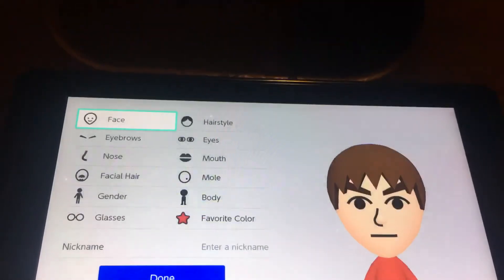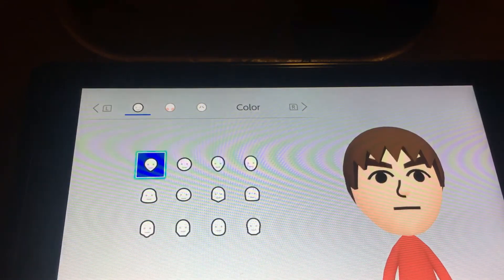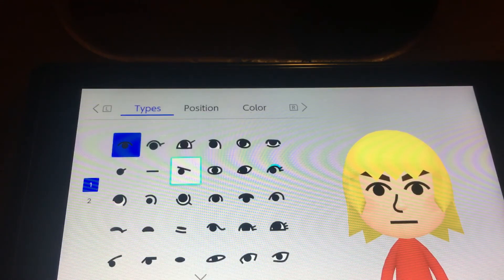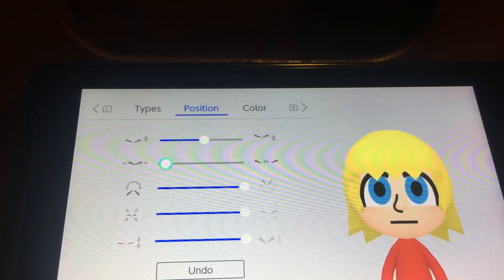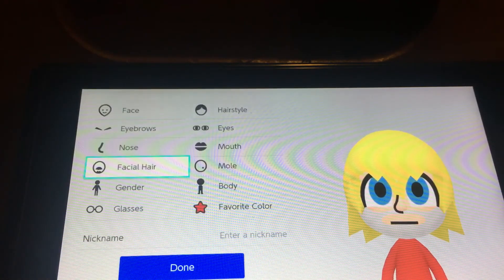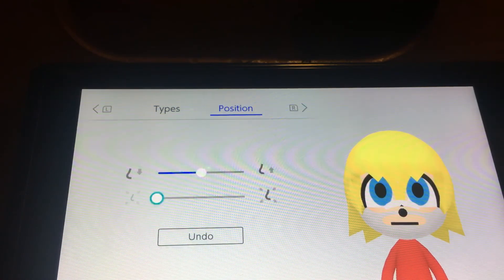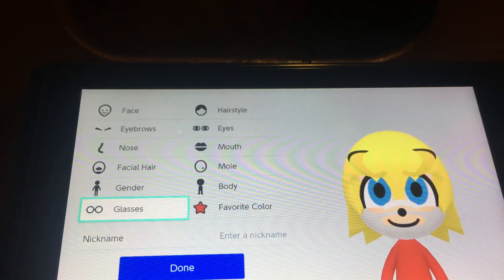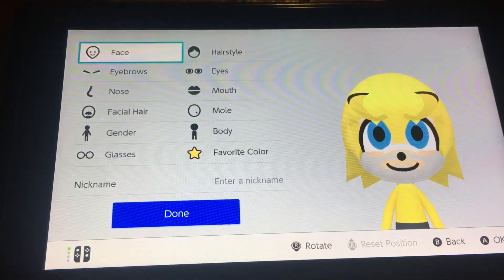How To Make Tails From Sonic The Hedgehog Mii Tutorial (80 Subscribers Special) Part 1